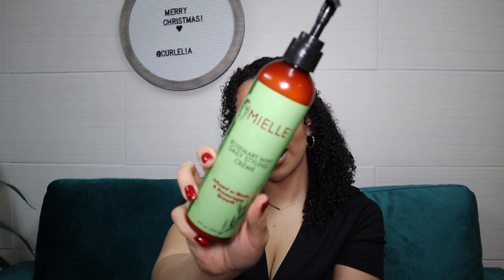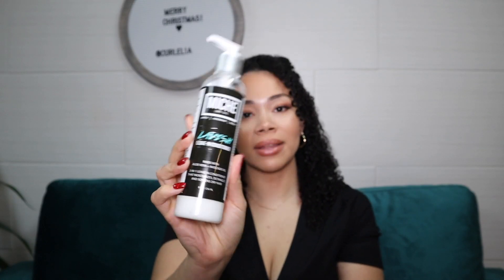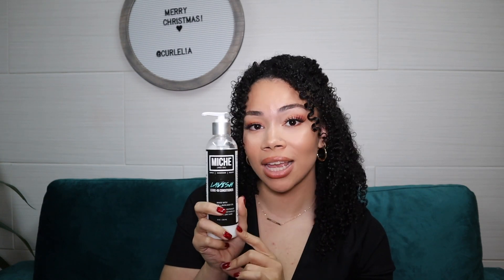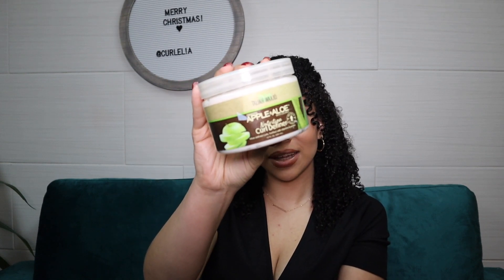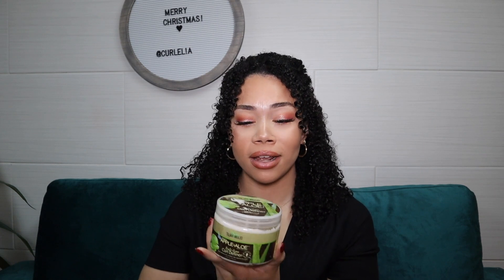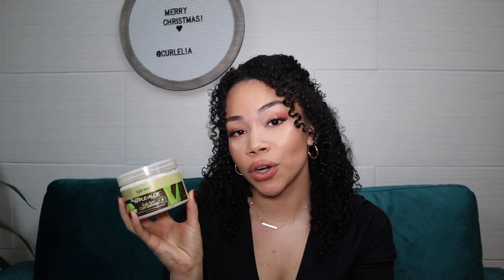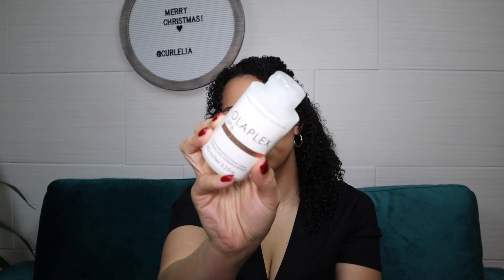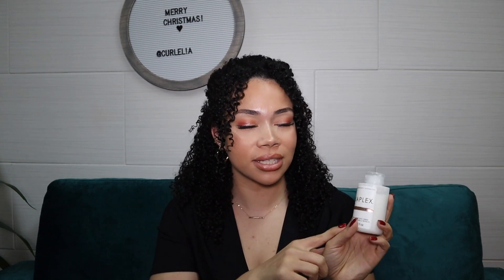Curlsmas Day 25: The BEST Wetline Extreme Gel Combos EVER!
Hi loves! Merry Christmas!!  Here are some of my FAVORITE Wetline Extreme Gel combos! Let me know if you have any questions!

Curlsmas Day 20: CurlSmith Hair Makeup On Dark Hair! | Is It Worth It? Does It Last? My Thoughts!

Curlsmas Day 17: The NEW Miche Styling Gel! | It's Testing A New Product & It Being BOMB For ME!